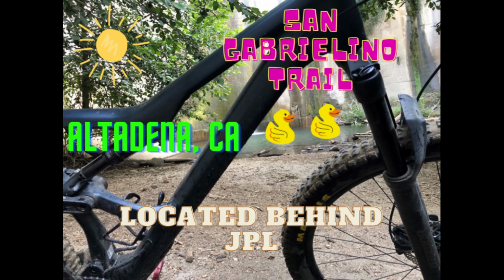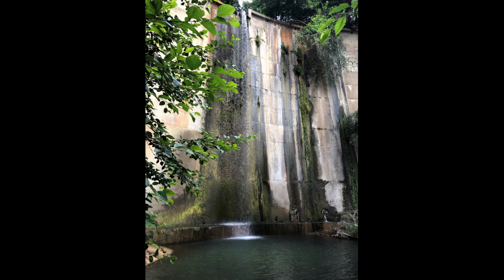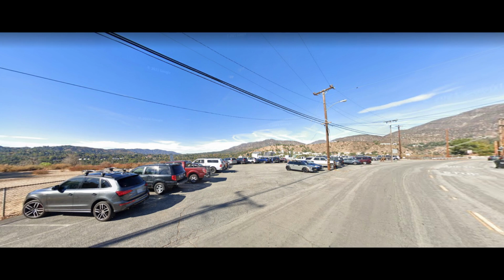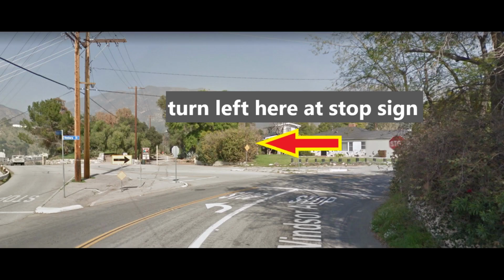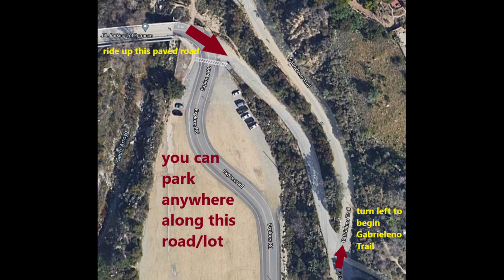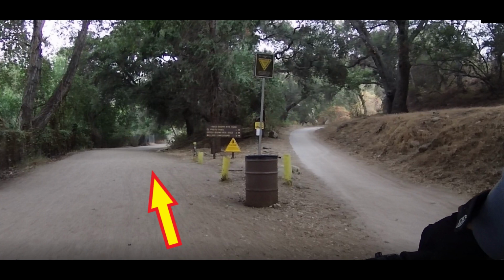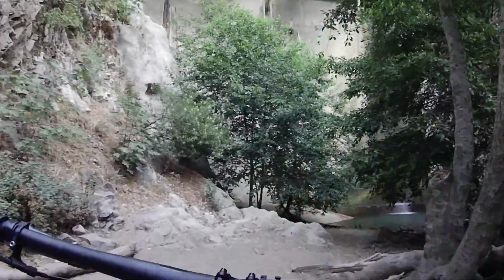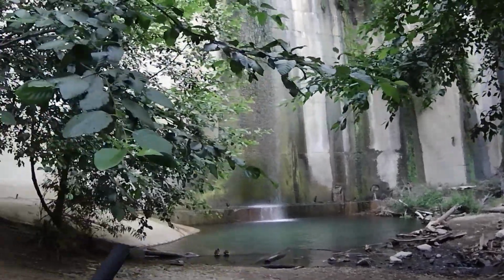San Gabrielino Trail in Altadena (behind JPL) - WATERFALL!!!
A nice and easy trail ride that leads to a man-made waterfall.  Minimal elevation gain with a gradual climb.  A trail that has all the features you want except for exposure (i.e. death).  Smooth flowy sections to technical rocky bits to sections of single track.

Bike: 2021 Orbea Occam H30
Ride date: 7/24/2021

Filmed using:
Akaso V50X action camera - 4K30fps
Fieyutech WG2 wearable gimbal
Stuntman gimbal chest mount

0:20 - Parking lot info
1:40 - Waterfall

Great trail for both mountain bikers and hikers.